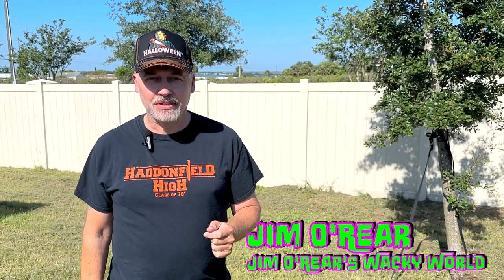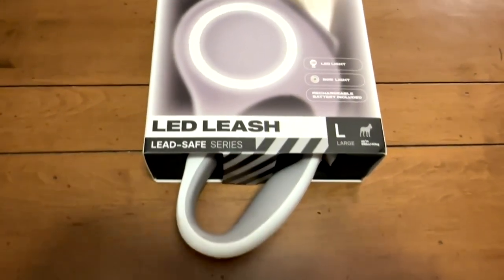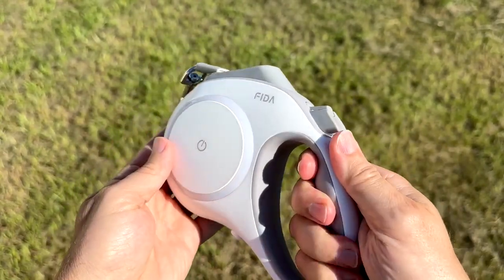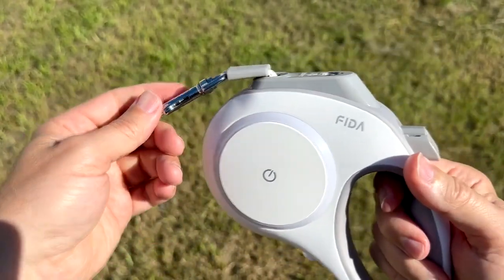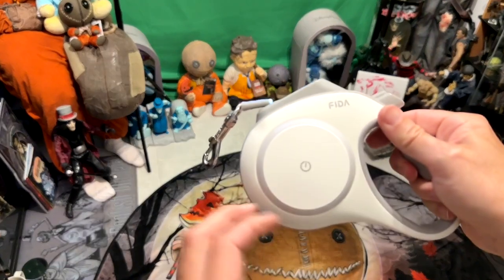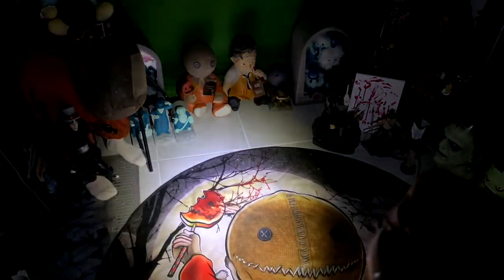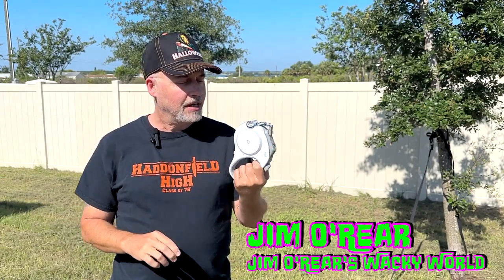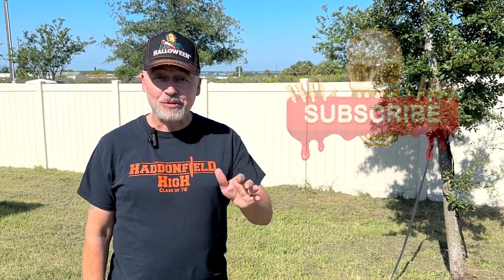Should You Get The Fida Retractable Lighted Dog Leash For Your Pet? Find Out In This Review!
Discover the features, pros, and cons of the Fida Retractable Lighted Dog Leash in our in-depth review. Is it worth the investment for your furry friend? Watch now to see if this leash is the perfect fit for your walks, providing safety and convenience with its retractable design and built-in light. Don't miss out on our honest verdict!
PRODUCT: FidaPet.com

CHAPTERS:
00:00 Leash Introduction
00:48 Leash Overview
01:25 Leash Features
04:30 Leash Recap